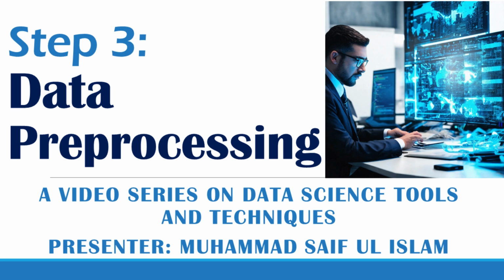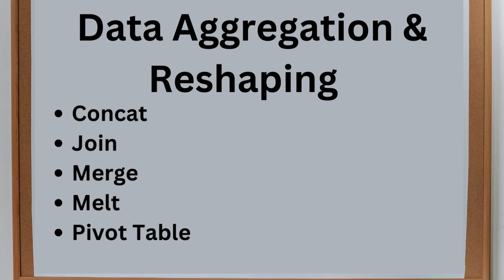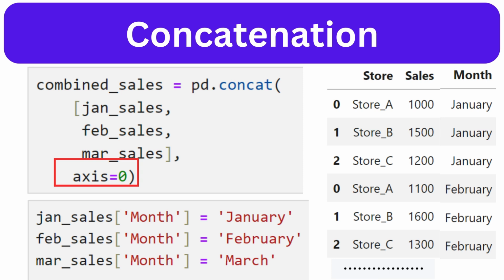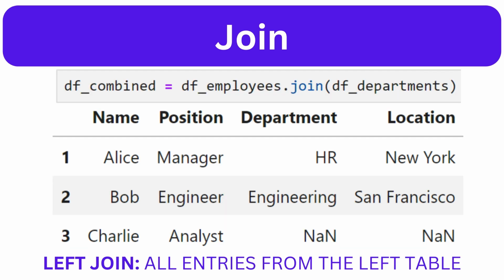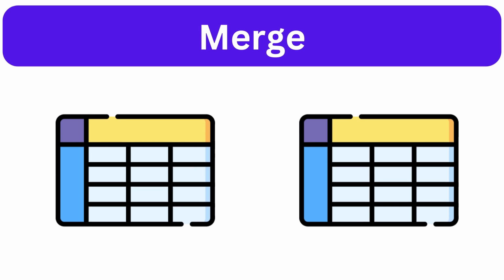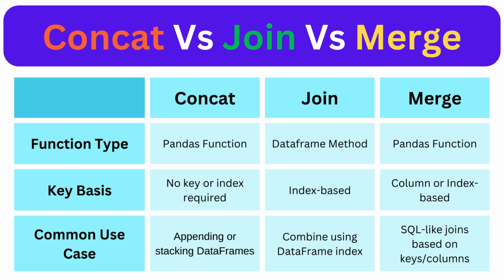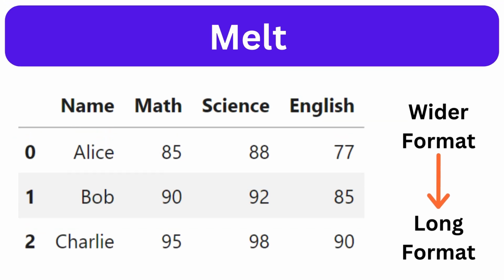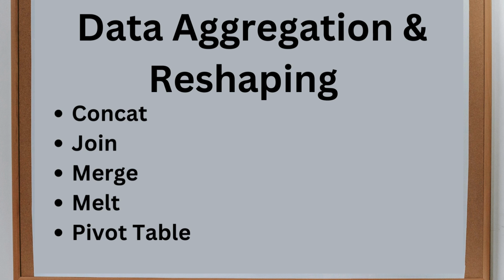Day 11: Data Aggregation Method in Pandas | Concat | Join | Merge | Melt| Pivot table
🔥30 Days of Data Science 🔥
🚀Day 11: Data Aggregation using Pandas
In this session we explored and comapred various aggregation methods including:
concat
merge
join
melt
pivot table